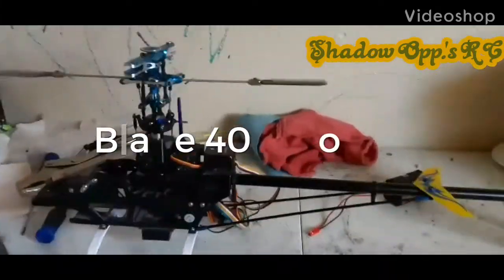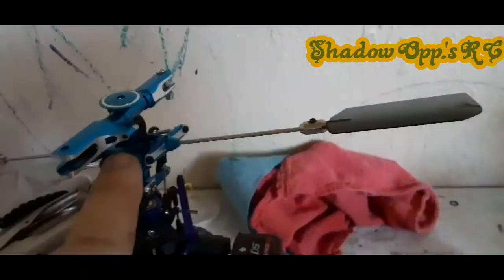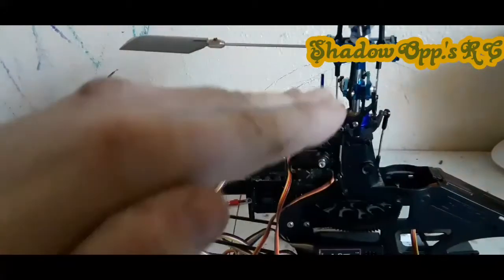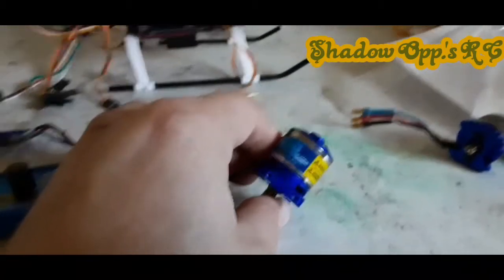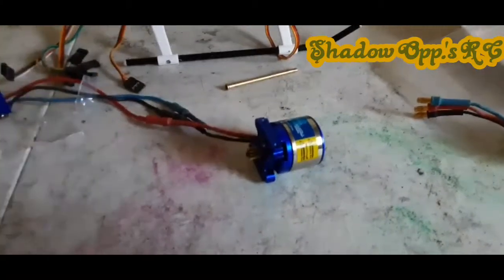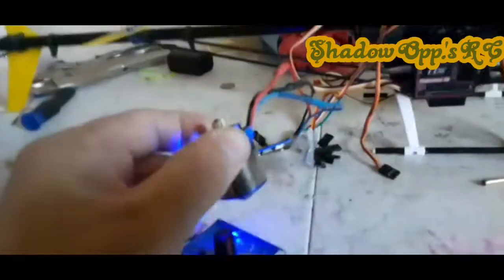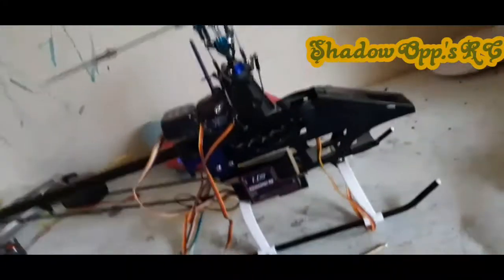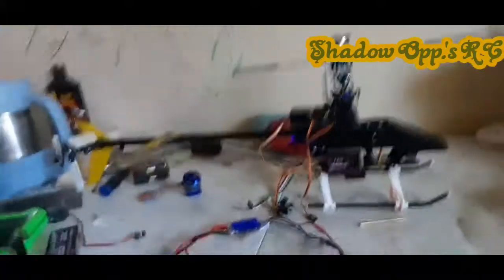Blade 400 Moded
Today we go over my Blade 400 3D RC Helicopter and the progress of moding her with the KDS Fly Mentor system.

Please be advise that all hobby grade rc is sold with the warning of 14 years old and up! RC helis are eapecially dangerous the bigger they are!